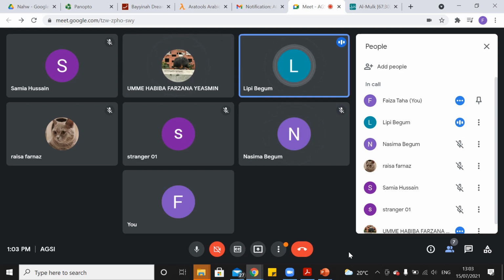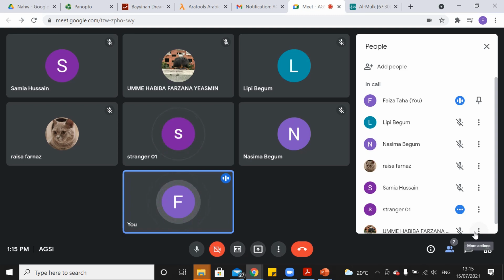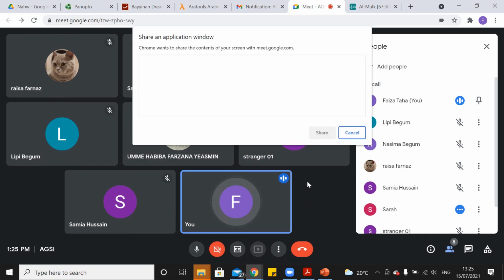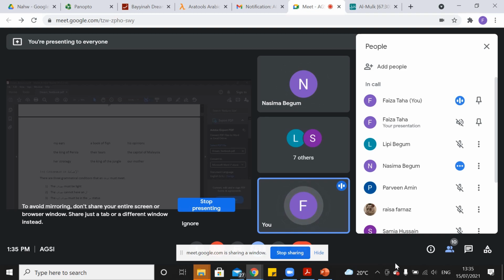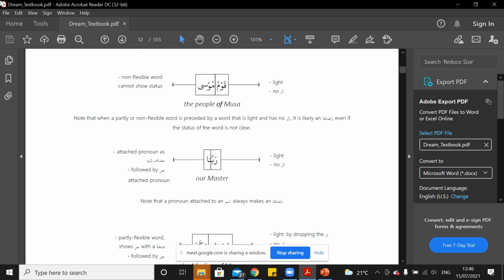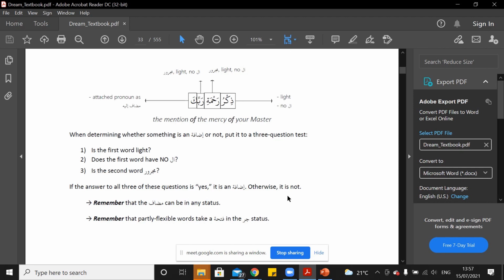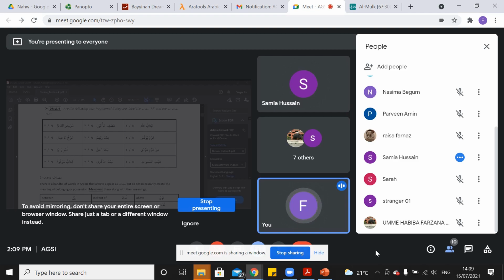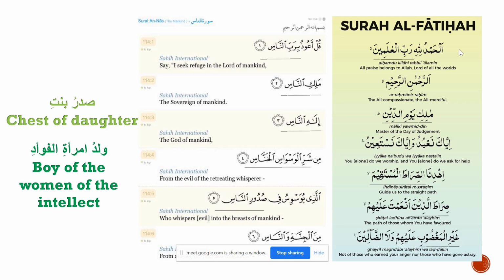Day 7 Idafah Fragment